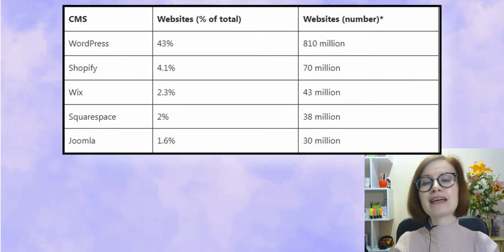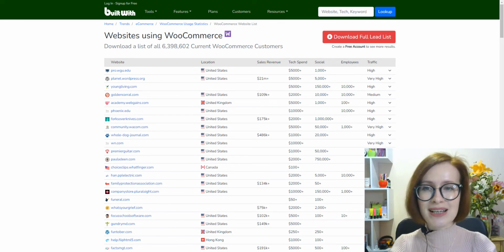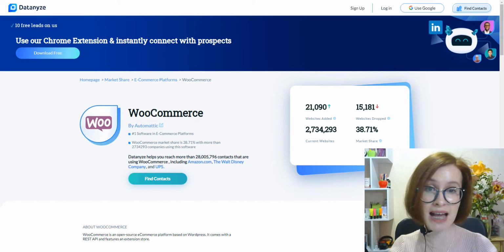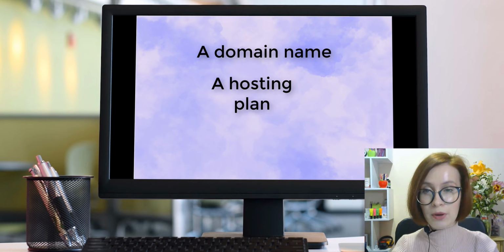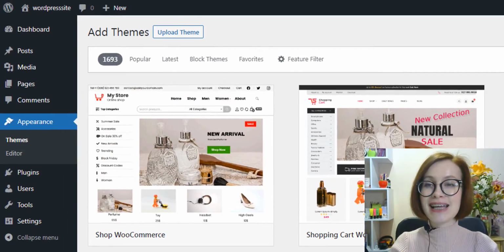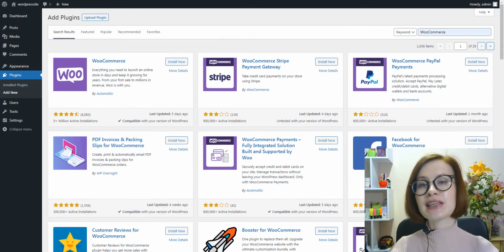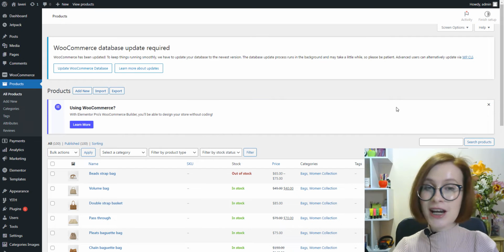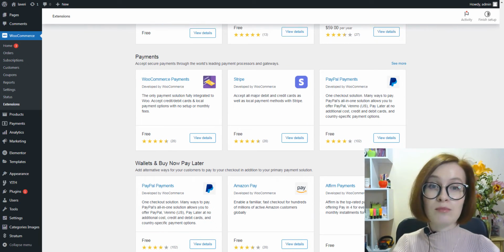How to Start Selling on WordPress: Beginner Tutorial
In this beginner tutorial for WordPress, we're explaining in plain language what it takes to create an e-commerce website with WooCommerce and start selling instantly.

00:00 Intro
01:12 Fascinating facts about WooCommerce
03:20 The steps for starting a store with WordPress and WooCommerce
05:32You can add WooCommerce to sell products on your existing WordPress site
06:25 You can add extra functionality with WooCommerce extensions
07:20 Location and language-related stats
07:36 Let’s wrap it up